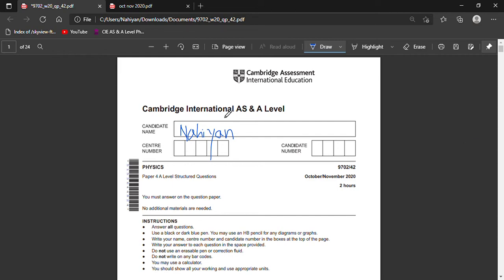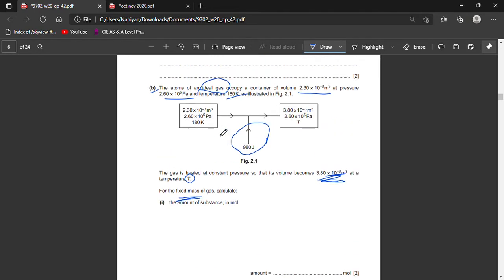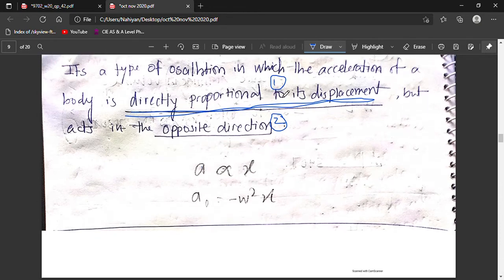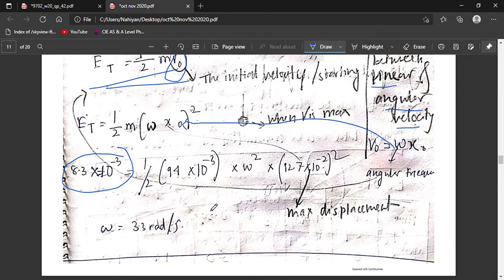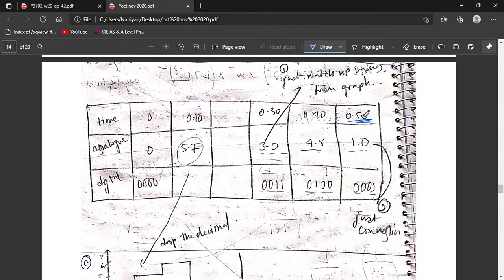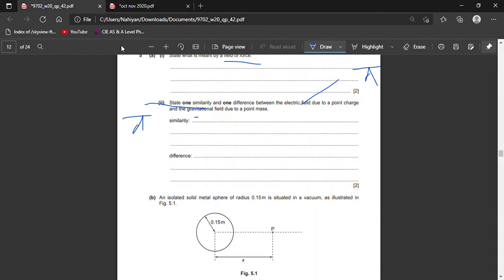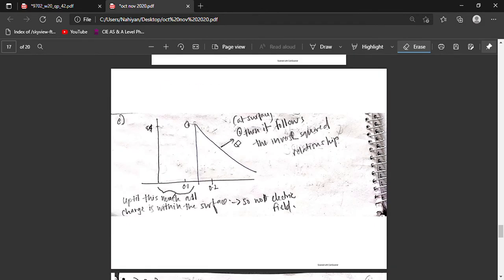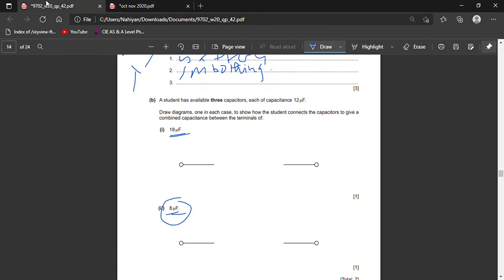CIE A2 Physics ON-2020 Paper 42| Solved (9702_42_w_2020) | SKM Learning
*KEYWORD PURPOSE
also not copying: Khan Academy, Organic Chemistry Tutor ,Ted Ed ,Crash Course ,AsapSCIENCE  , Science Shorts